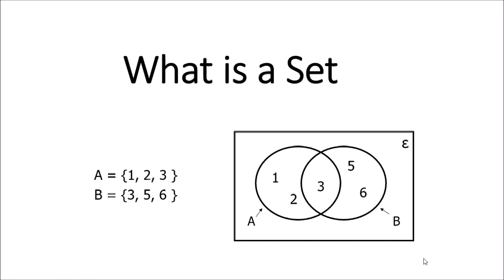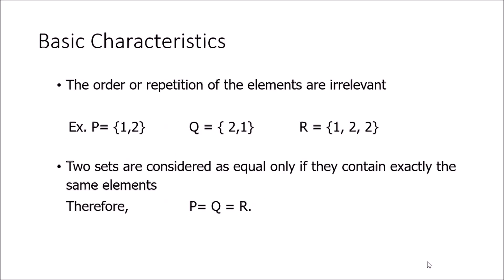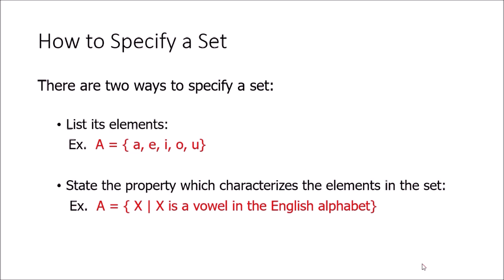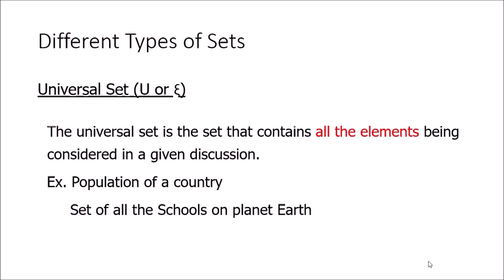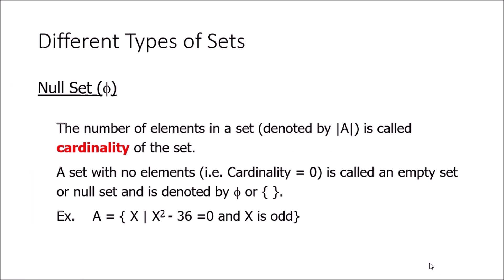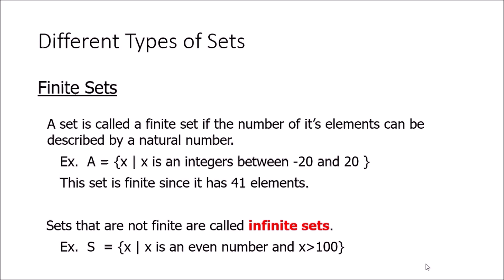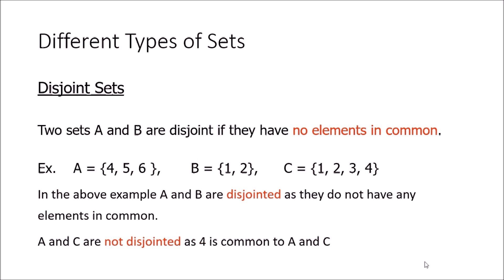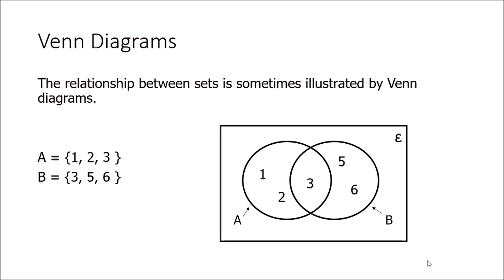what is a set - Basic Mathematics 7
In this tutorial i'll be talking about the set theory and different types of sets. what is a set. types of sets. set theory. what is a set in mathematics. sets mathematics venn diagram. sets mathematics